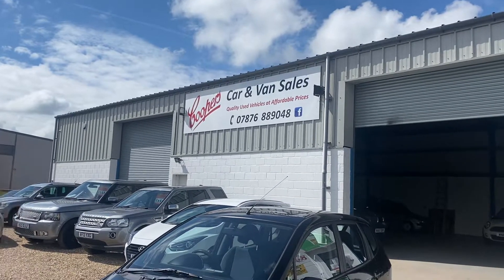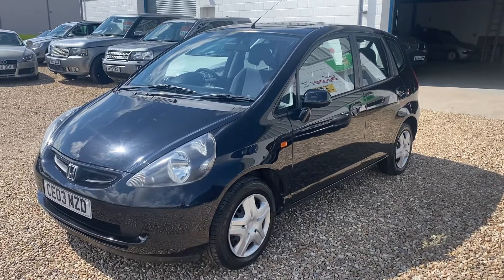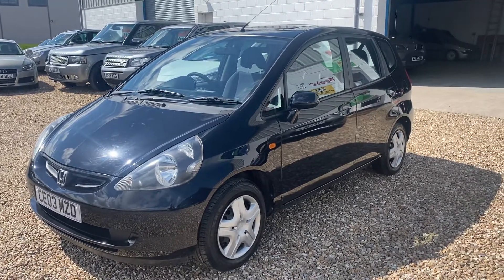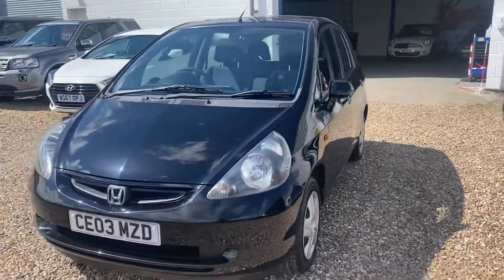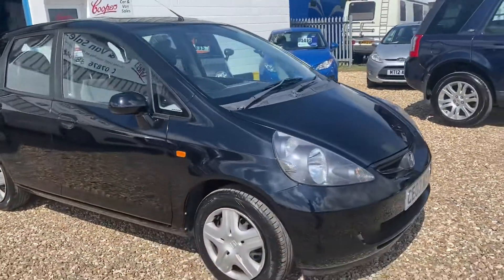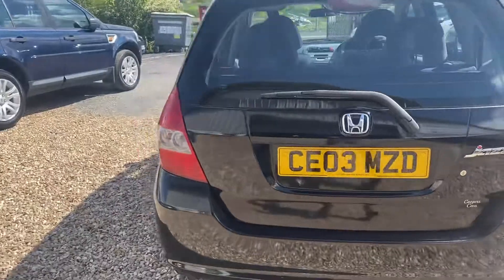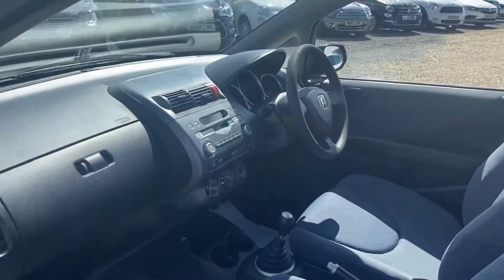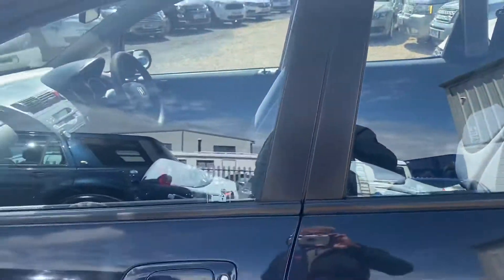2003 Honda Jazz